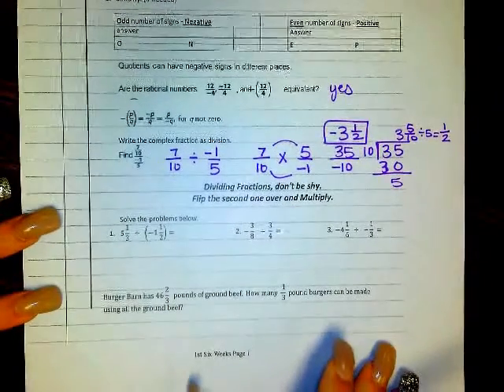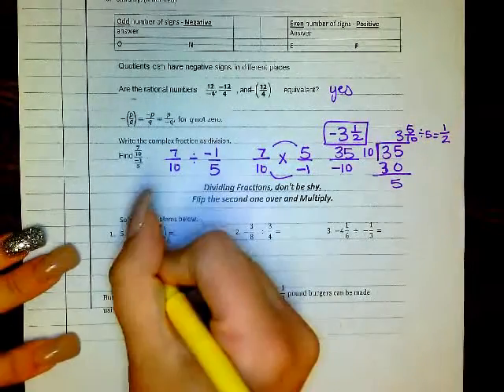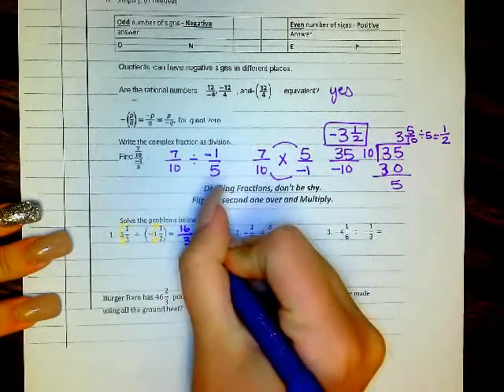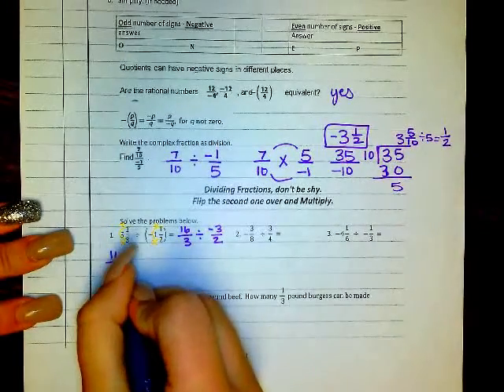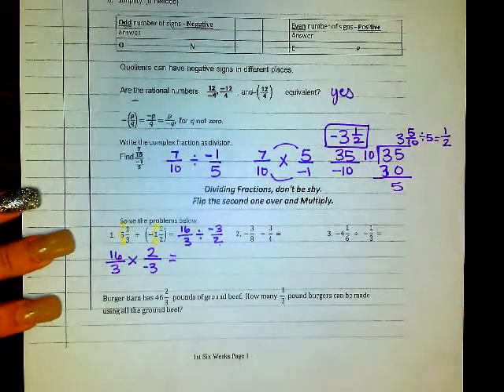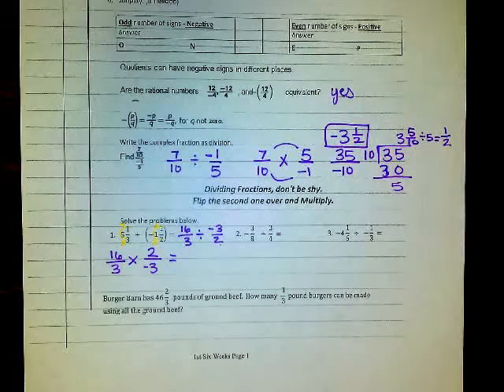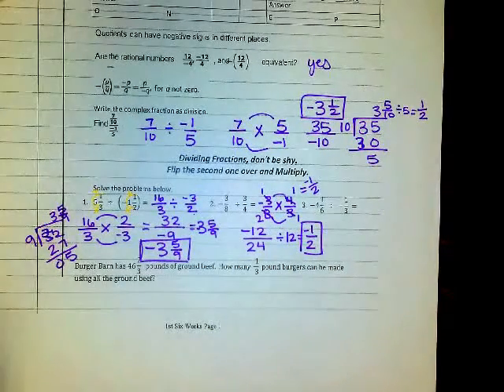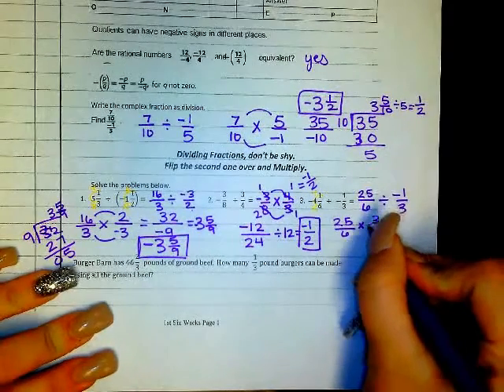Copy of Dividing Fractions 9-22-2015